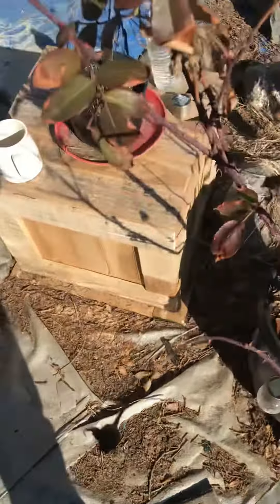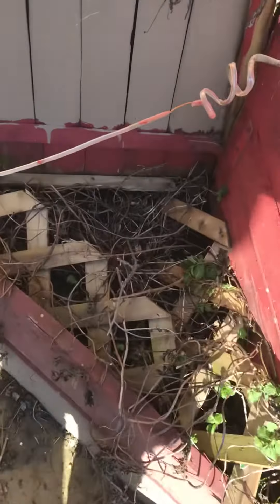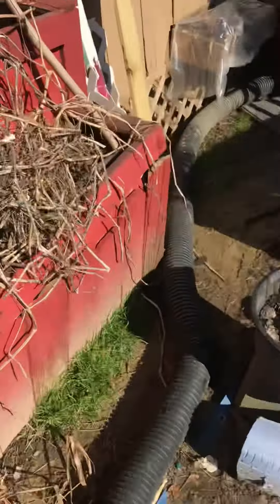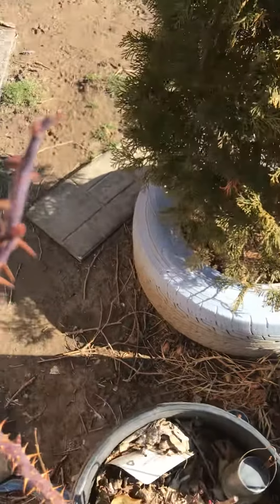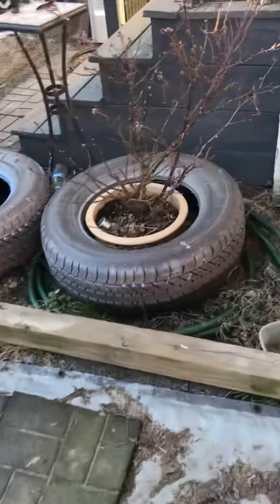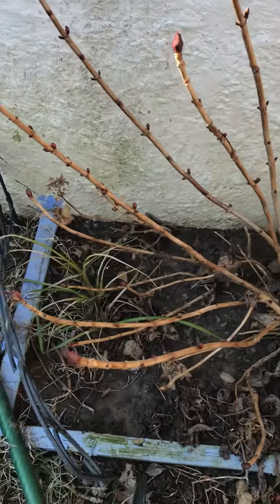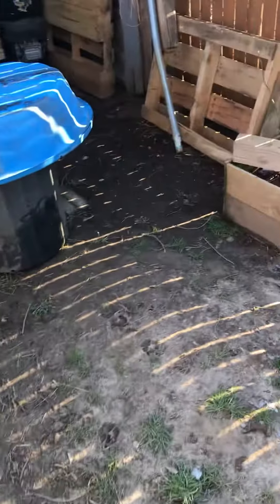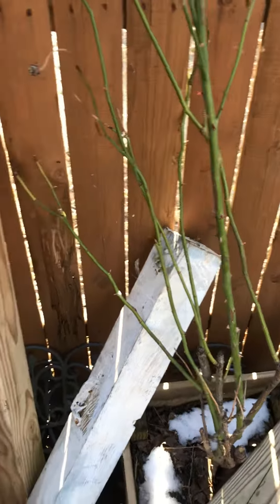Spring has arrived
Yep it is time for things to start